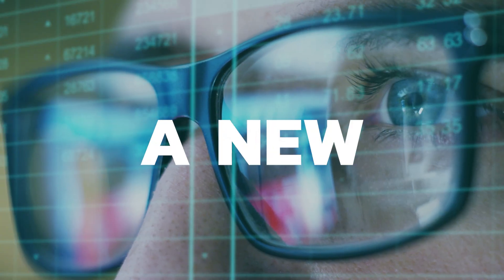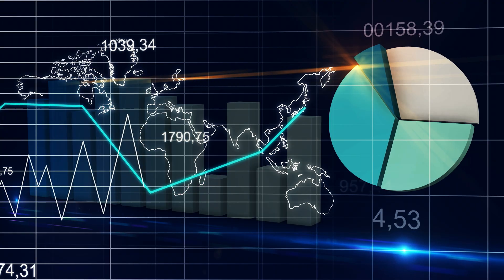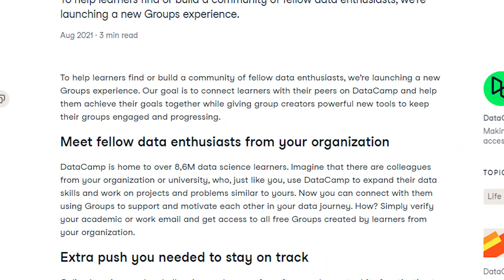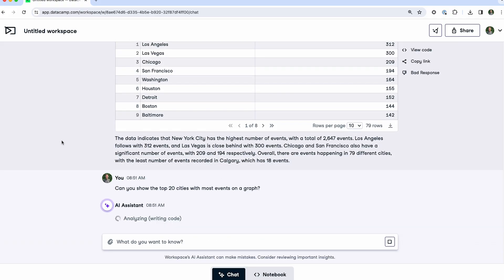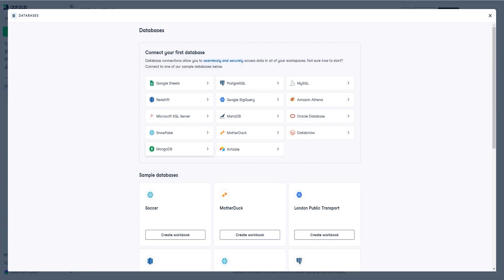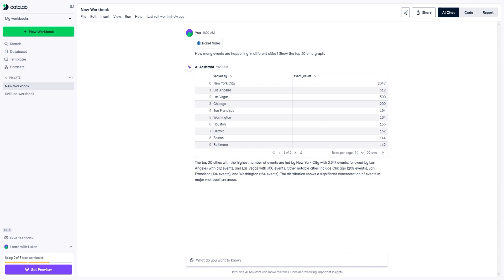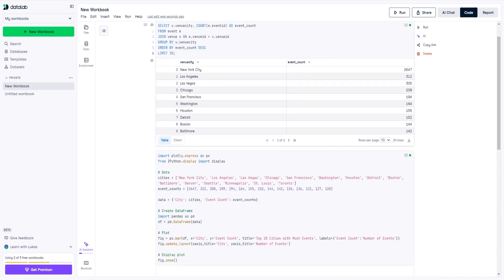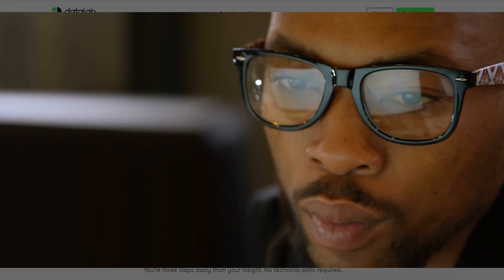Data Analysis JUST Became TOO EASY!! (Datalab Review)